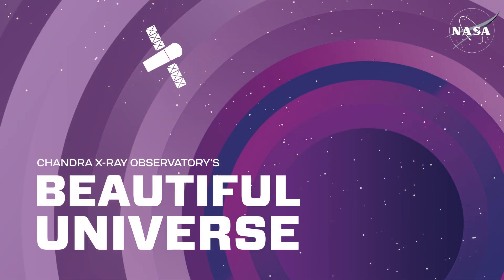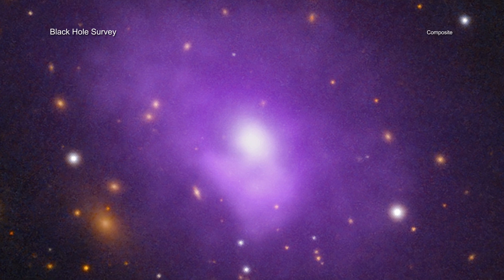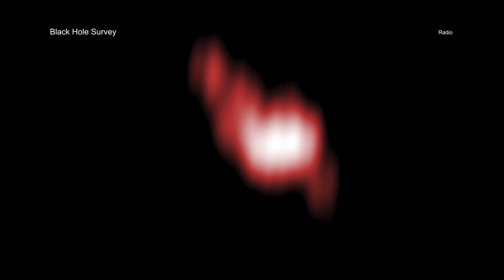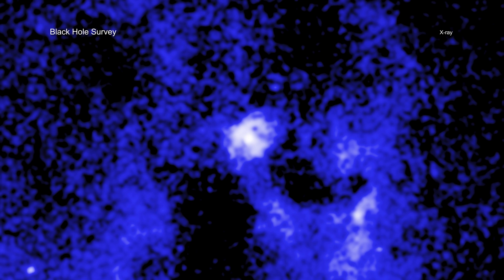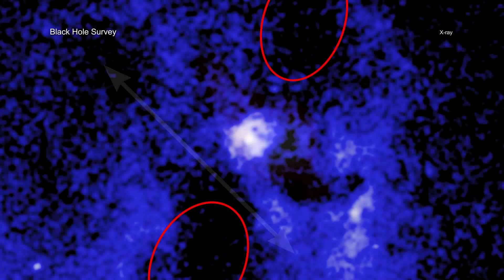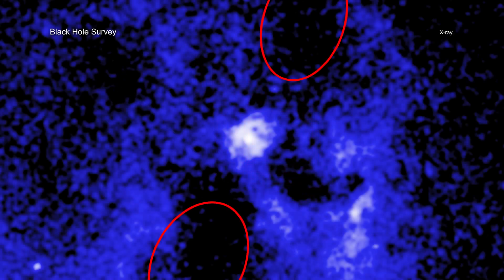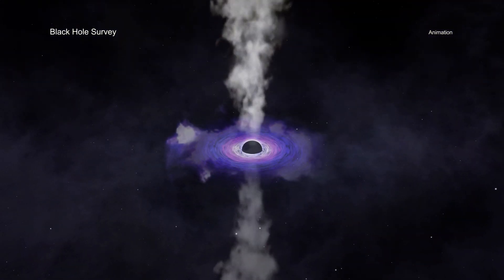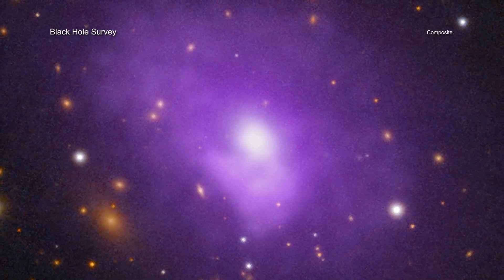Tour: Spotted: 'Death Star' Black Holes in Action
Huge black holes are firing powerful beams of particles into space — and then changing their aim to fire at new targets. This discovery, made using NASA’s Chandra X-ray Observatory and the Very Long Baseline Array, shows what kind of widespread impact black holes can have on their surrounding galaxy and beyond.

A team of astronomers looked at 16 black holes in galaxies surrounded by hot gas detected in X-rays by Chandra. Using radio data, they studied the directions of beams — also known as jets — of particles fired a few light-years away from the black holes. This gave the scientists a picture of where each beam is currently pointed, as seen from Earth. Each black hole fires two beams in opposite directions.

The team then used Chandra data to study pairs of cavities, or bubbles, in the hot gas that were created in the past by the beams pushing gas outwards. The locations of large outer cavities indicate the pointing direction of beams millions of years earlier. The researchers then compared the directions of the radio beams with the directions of the pairs of cavities.

They found that about a third of the beams are now pointing in completely different directions than before. These so-called death star black holes are swiveling around and pointing at new targets.

The X-ray and radio data indicate that the beams can change directions over nearly 90 degrees in some cases, and over timescales between one million years and a few tens of millions of years. Considering that these black holes are likely more than 10 billion years old, astronomers consider a large change in direction over a few million years to be fast.

Scientists think that beams from black holes and the cavities they carve out play an important role in how many stars form in their galaxies. The beams pump energy into the hot gas in and around the galaxy, preventing it from cooling down enough to form huge numbers of new stars. If the beams change directions by large amounts, they can tamp down star formation across much larger areas of the galaxy.